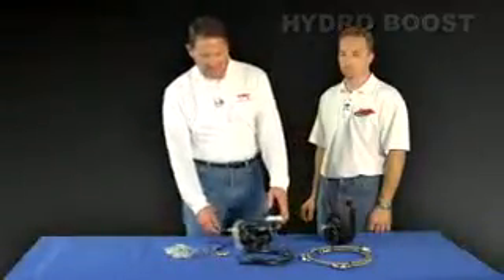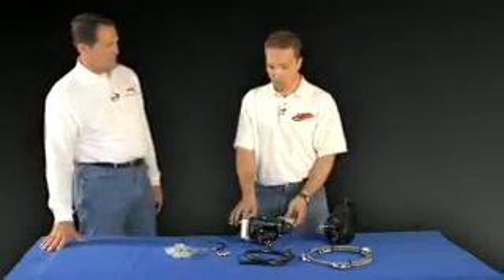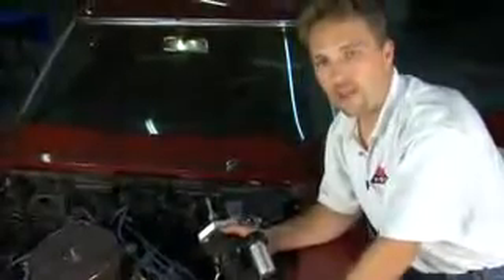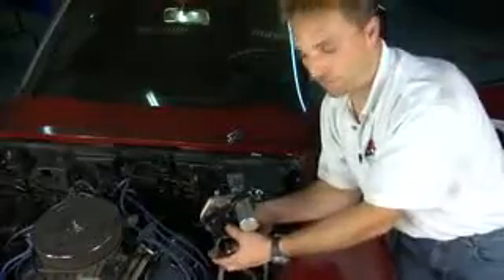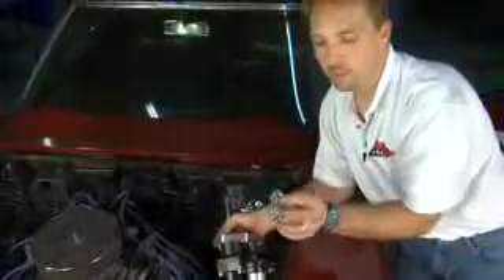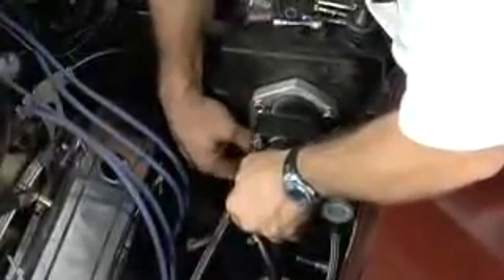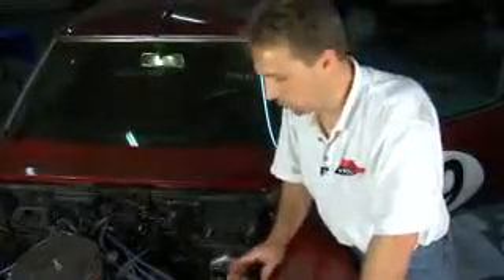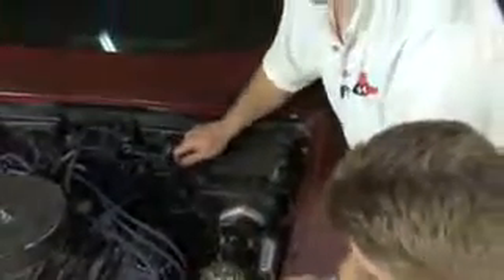VBP - Hydra-Boost - C3 Corvette Hydraulic Brake Assist Systems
DETAILS:
Hydra-boost systems are manufactured by Hydratech Braking Systems and have been sold by VBP for many years with no problems or complaints. Hydraulic brake assist systems have been around since the 1940's (primarily in trucks and heavy machinery back then). They are OEM on many cars and trucks today.

-'96 and newer Cobras and many V8 Mustangs
-Most 2500 and 3500 Series HD Series GMC / Chevy Trucks
-Dodge Ram equipped with Cummins Turbo Diesel / HD Option
-Ford 250 / 350 / 450 / SuperDuty Series Trucks
-All Hummers - including the H2

'I put this system on my 1978 Corvette after installing a performance (high duration) camshaft. The larger the cam - the lower the vacuum. In my case, not enough vacuum for my power booster to work properly. A vacuum canister costs far less but is only good for one or two stops before it has to build up pressure again. A hydraulic assist kit can be used continuously.' - Alan G., St Petersburg, FL

There is no question (industry-wide) that hydraulic brake assist systems outperform vacuum assist power brakes. The only reason they are not OEM on more vehicles is their higher cost. Some advantages are:

--- simple conversion from manual to power brakes
--- higher available line pressure (improved braking with less pedal pressure)
--- boosts braking on super / turbo charged cars as well as any high performance motor generating too little vacuum
--- smooth, linear braking actions, regardless of engine speed and available vacuum levels

VBP has been in the automotive brake industry for 39 years. We design, manufacture, and resell on all levels. Our reputation was built around the quality of our products and services.

For more information on Hydra-Boost hydraulically assisted brake systems please check out the FAQ page from the manufacturer